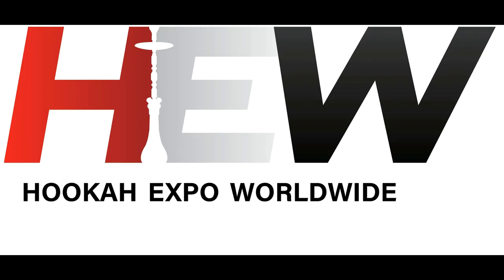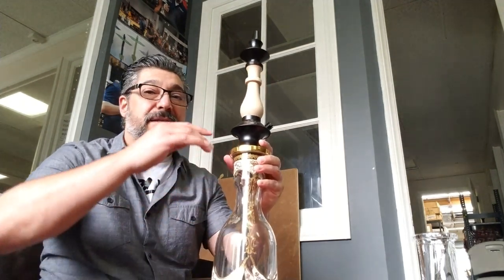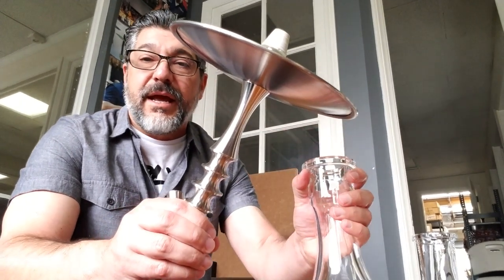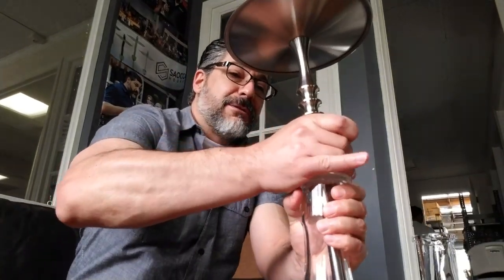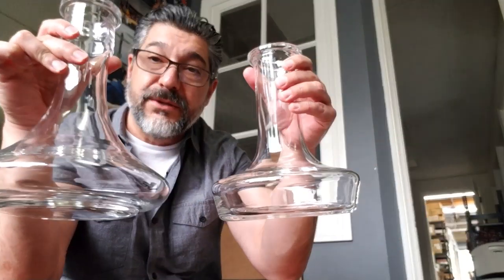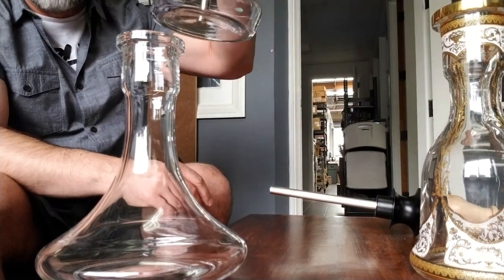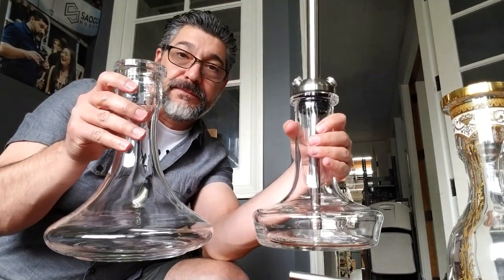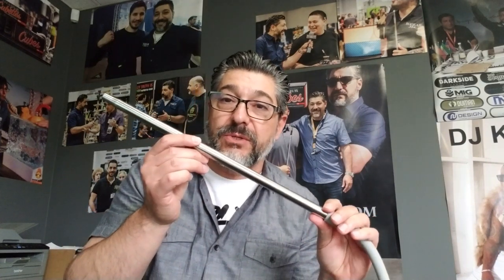The HookahJohn DeCanter bases, I and II side by side comparison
Hello Hookah People,
The DeCanter bases have been doing great in the hookah community. So many sold on the I, so we came out with the II. There are differences which I explain here.

DeCanter III? Yes, in the works. Give me a month or II.

See you at HEWQuatro...whenever that will be, hopefully in a few months.
HookahJohn

Make sure to check out Hookah Expo Worldwide on Facebook!